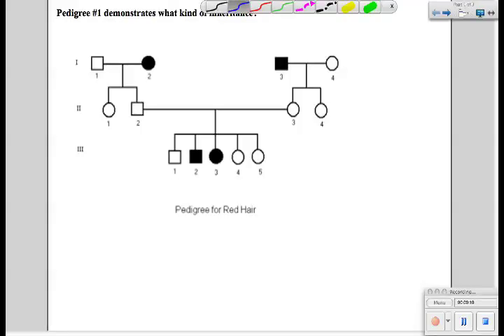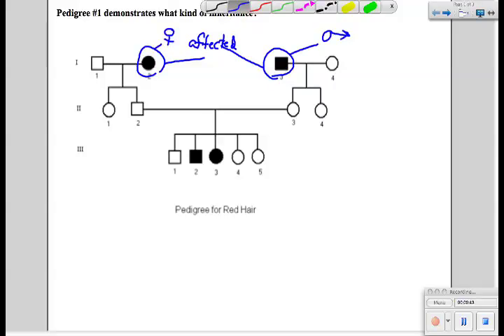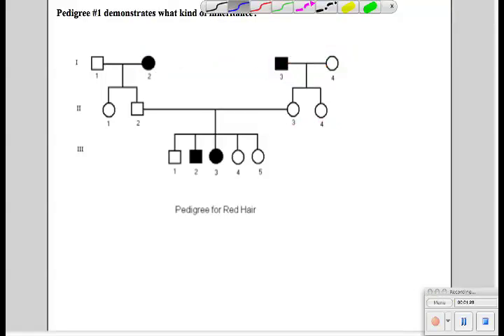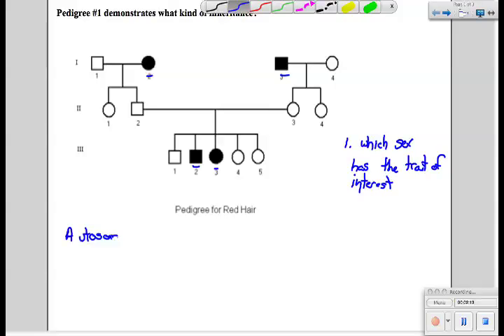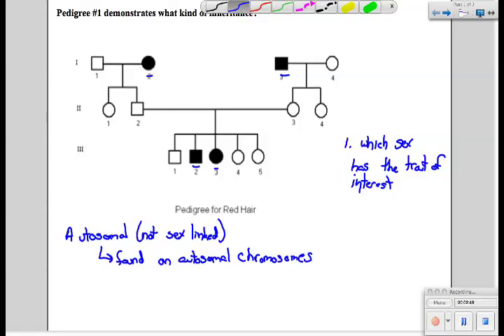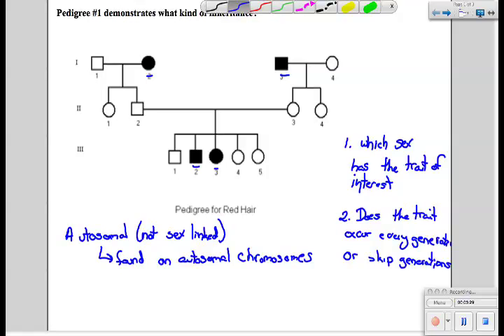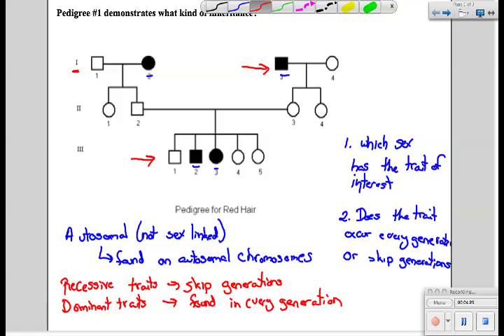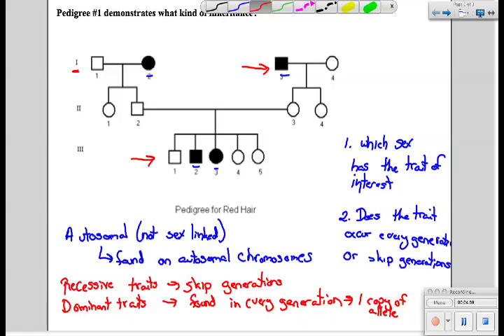Pedigree Problem 1